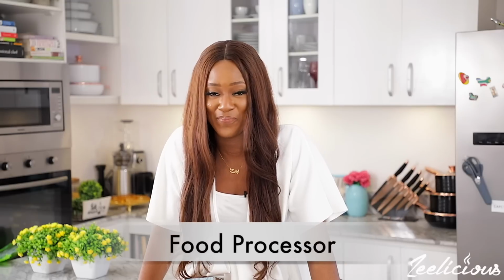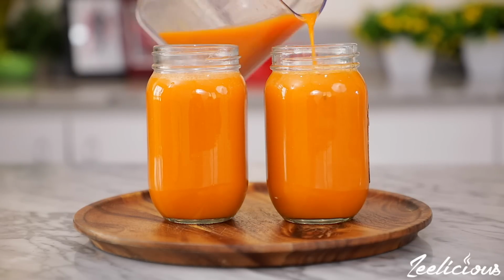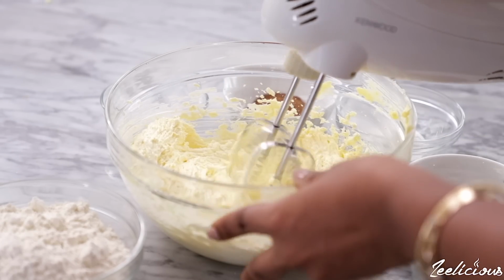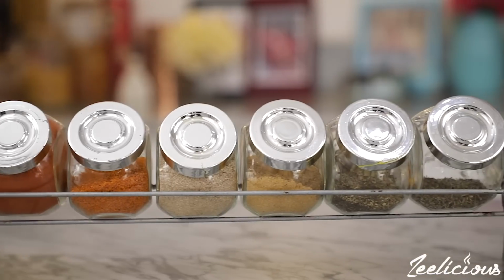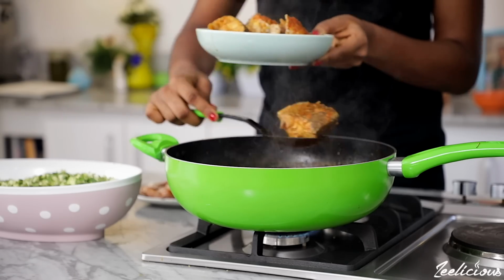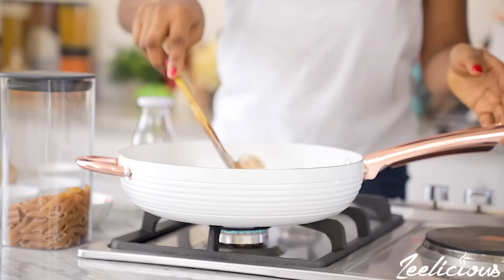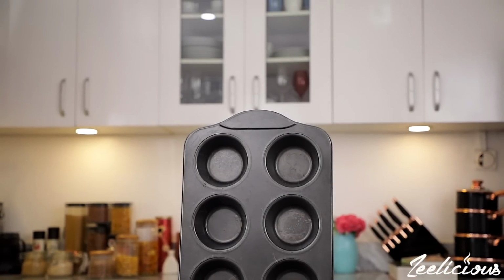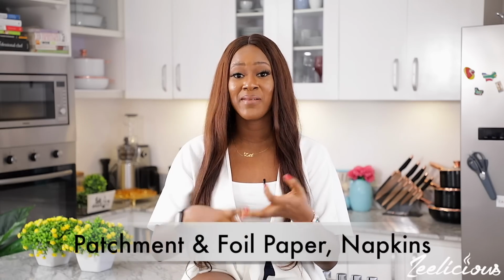My Favorite Kitchen Appliances/Utensils That Make Life in the Kitchen SUPER EASY! - ZEELICIOUS FOODS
When armed with the right kitchen tools, you can creatively and excitedly make mouthwatering meals in a snap! This is the secret to stress free life in the kitchen.

I hope this video inspires you to invest in a few of these tools so together we can make cooking fun, fast and like a walk in the park!

Below are links to where I purchased most of what I have in my kitchen. We earn a certain % when you purchase using these links. Support us and keep us growing and producing more beautiful content for you all!❤️

POTS & PANS
- RED CAST IRON POT
- TOWER POT (MARBLE AND ROSE GOLD)
- TOWER SAUCE PAN SET (BLACK)
- TOWER CASSEROLE POT (WHITE & ROSE GOLD)
- TOWER FRYING PAN SET (WHITE & ROSE GOLD)
- TOWER SAUTÉ PAN (WHITE & ROSE GOLD)
- TOWER SAUTE PAN (BLACK)
- TOWER 2-PIECE FRYING PAN SET (MARBLE & ROSE GOLD)
- TOWER INDUCTION POT & PAN SETS (BLACK & ROSE GOLD)
- RED STOCK POT

KITCHEN APPLIANCE
- Cososri Air Fryer
- Kitchen Aid Hand Blender
- Instant Pot 7 in 1 Function
- Kitchen Aid Hand Mixer (Not the type in the video but works well too)
- Food Processor/Blender/Bread Toaster - I bought from Jumia Nigeria over 5 years ago. Not sure Kenwood still produces that model.

STORAGE/SPICE JARS
- Mastertop mason jars
- Spice jars with bamboo airtight lids
- Glass Mason Jars with Spice Label
- Spice Jars
- MASON JARS
- Glass milk bottles ( Set of Six)
- Kitchen Storage Jars with Air-Tight Bamboo Lids
- Glass Canister Storage Set
- Air-tight Food Storage Containers
- Measuring Spoon
- measuring Cups

KNIFE/CHOPPING BOARD
- Knife Sharpener
- Large wood chopping boards
- TOWER KITCHEN KNIFE SET

DISHWARE/CUTLERY
- Wooden Serving/Charger Plates
- Porcelain Soup/Salad Pasta Bowls
- Lightweight colorful plates
- Wooden Cutlery
- Gold plated cutlery set

COOKING WARES
- SPRIAL STRAINER
- SLOTTED SPOON SET
- Kitchen Shears (Scissors)
- Home Kitchen Towels

FOOD PHOTOGRAPHY PROPS
- Craft Ornaments for Food Photography
- Vinyl photography backdrops

OTHERS
- ALINK Paper Straws

FILMING GEAR
- Canon EF 50mm
- Zoom recorder

BOOKS
- Atkins Eat Right Not Less (Guide Book For Living a Low-Carb, Low-Sugar Lifestyle)

Love,
Winnie❤️